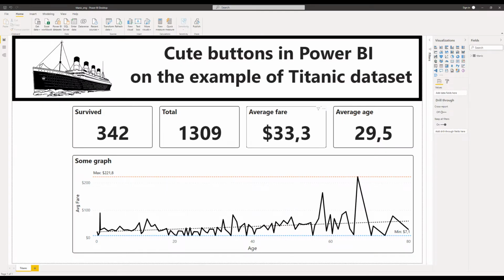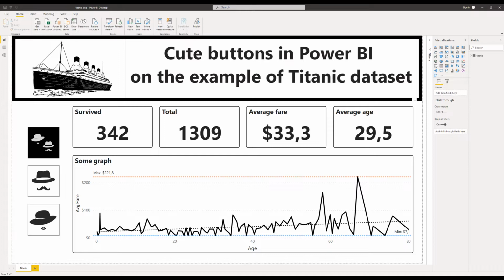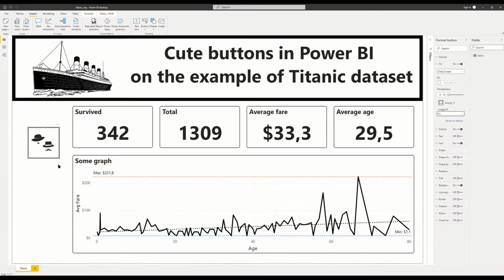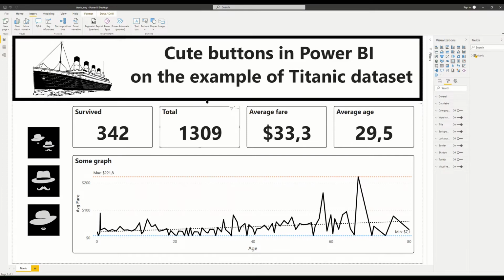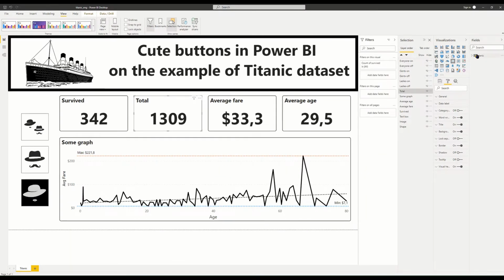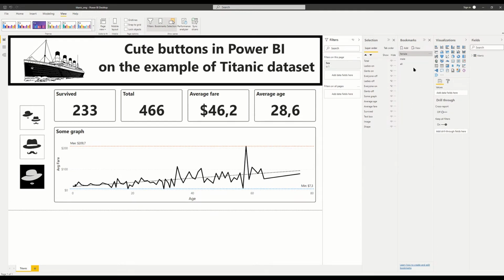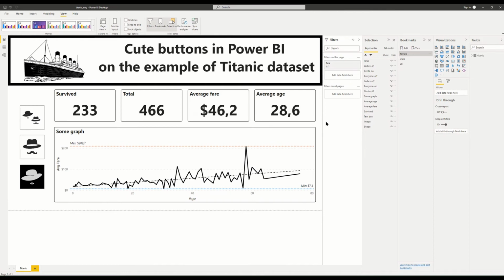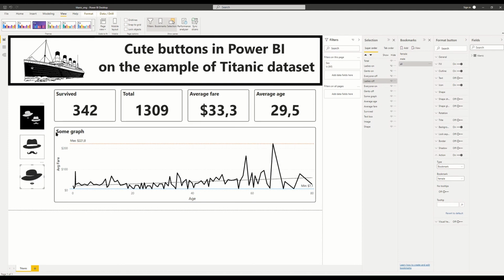In-Page Navigation with Cute Buttons - Power BI - Tips & Tricks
You're just beginning your journey with Power BI and struggling to equip your dashboard with nice and functional buttons? This video is for you then.